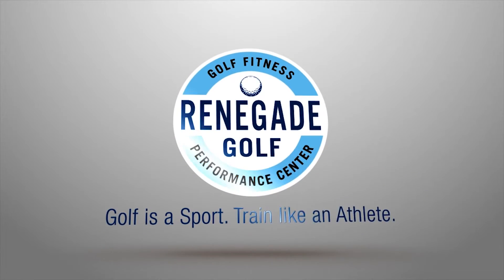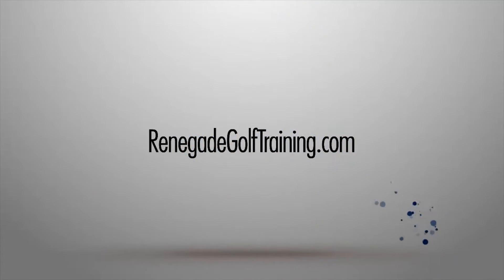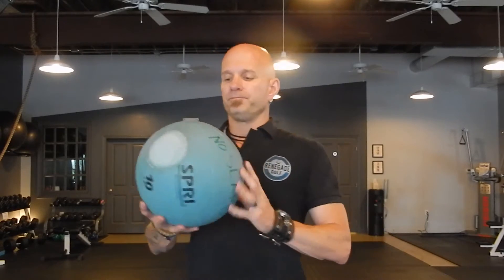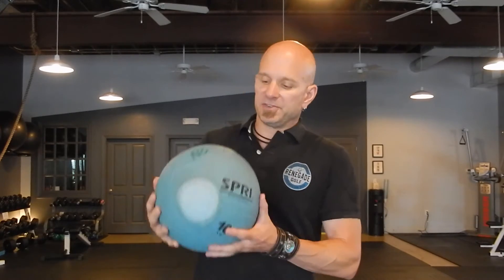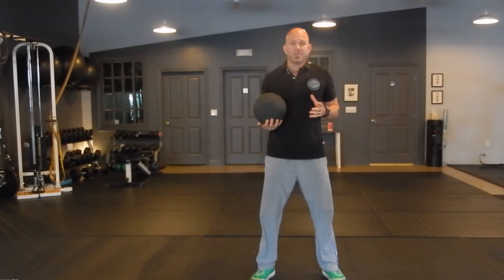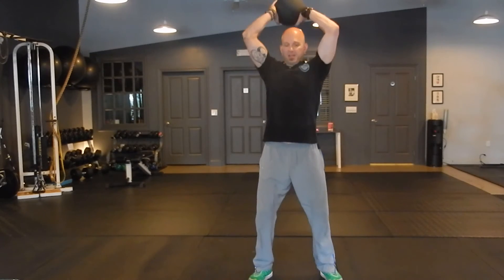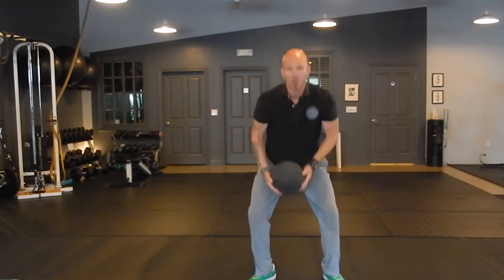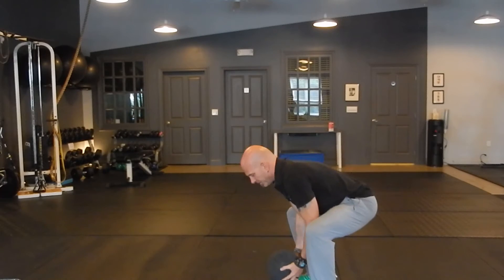Golf Power Slam - Medicine Ball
Learn the Medicine Ball power Slam exercise from TPI Level 3 Golf Fitness Trainer Stephen Ladd.